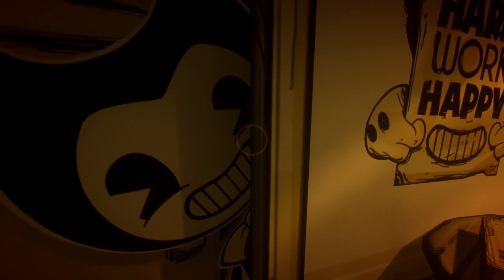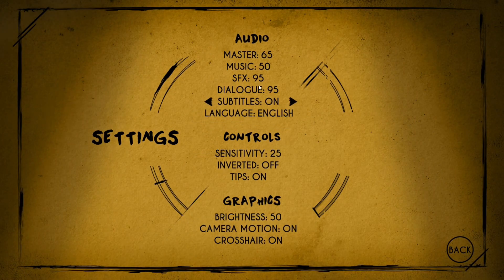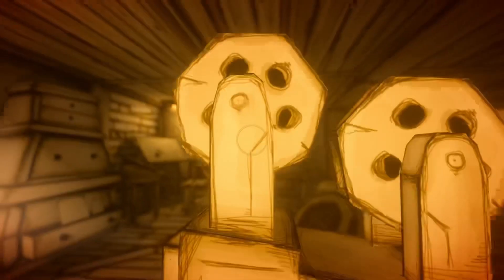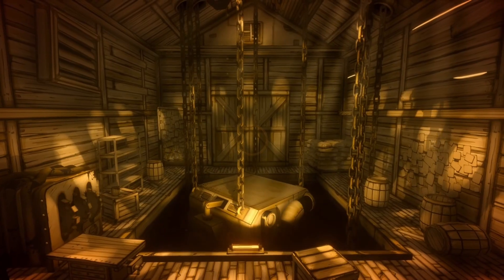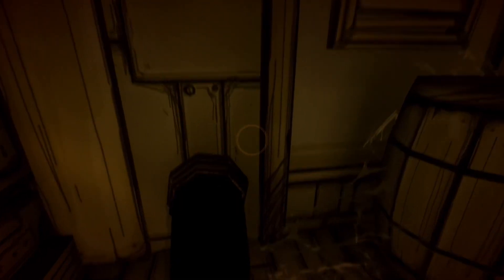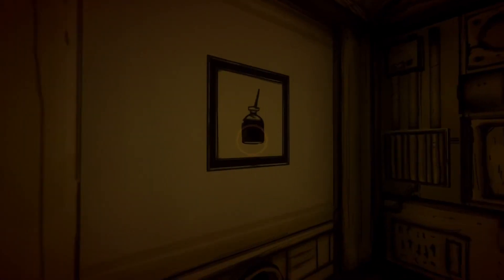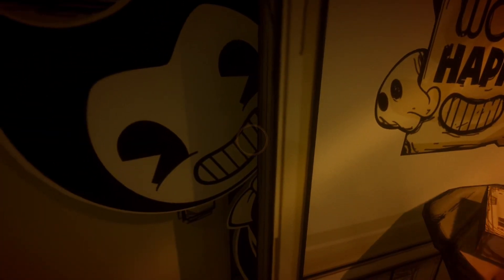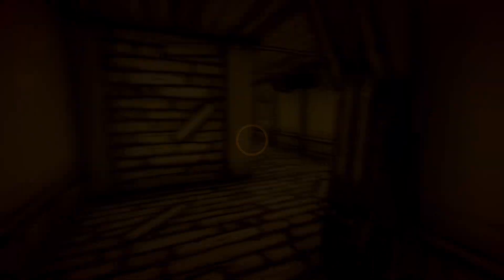I played Bendy and the Ink Machine! - Chapter 1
Welcome to the third adventure to my journey of trying out new games for the channel!